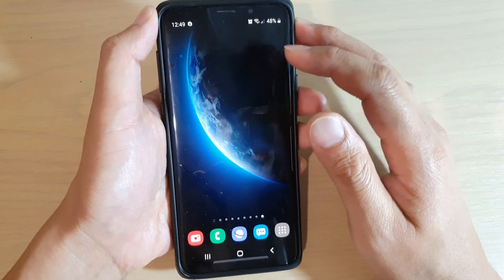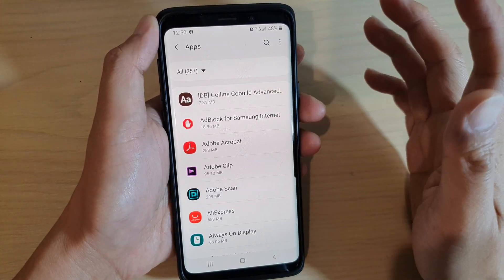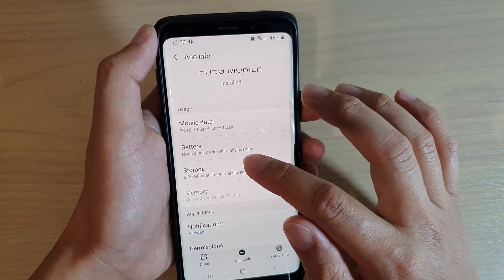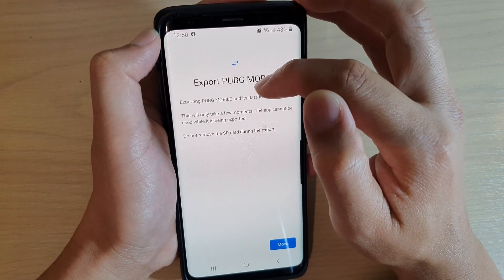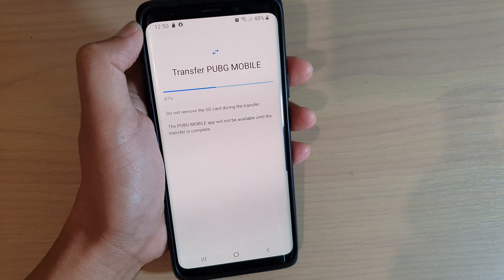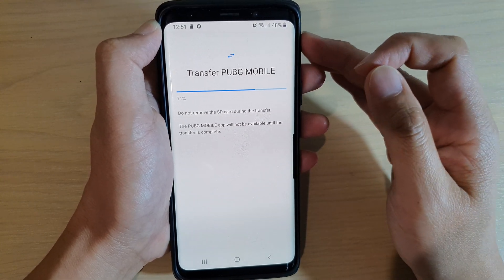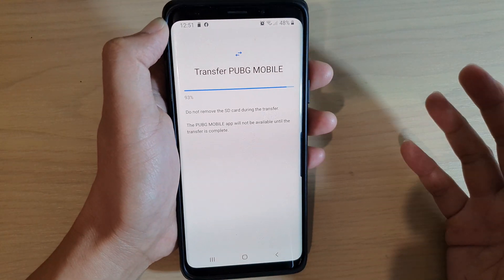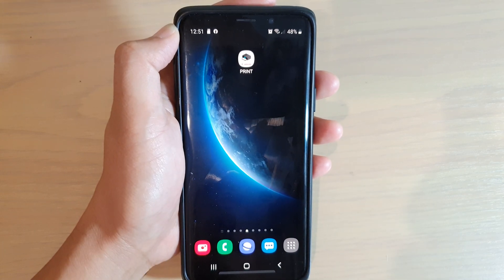How to Move Games App to SD Card on Galaxy S9 / S9 Plus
Learn how you can move game's app to SD card on Galaxy S9 / S9 Plus.